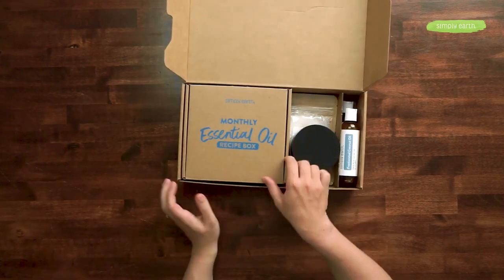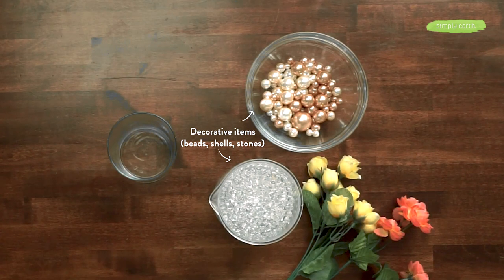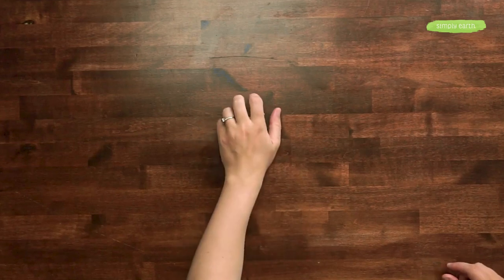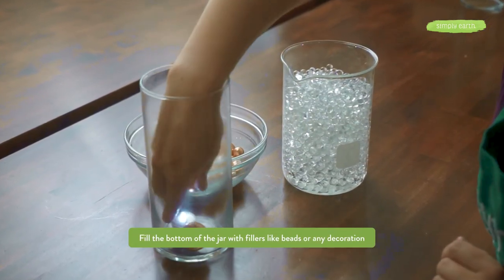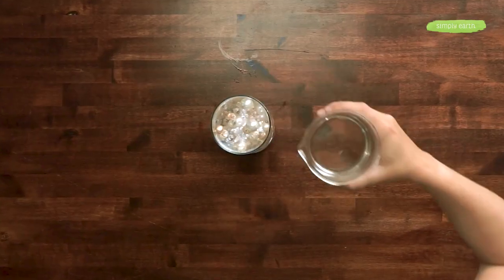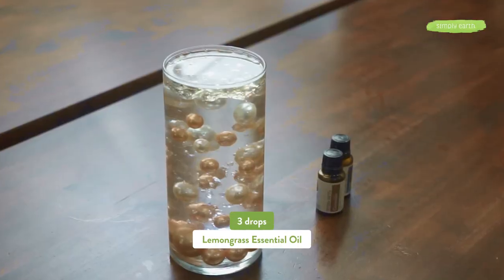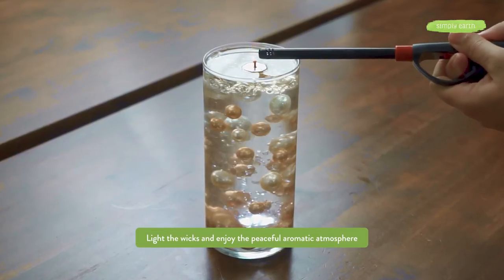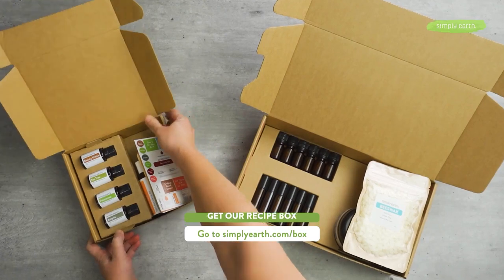Peace Water Floating Candle with Essential Oils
Sometimes, the day moves so quickly and it’s tough to get a grip on everything you need to get done. When things seem to overwhelm you, take a moment to re-center yourself.

One recipe to try is this Peace Floating Candle. This recipe is a scented water floating candle that smells AND looks amazing. Plus, it will keep the bugs away!